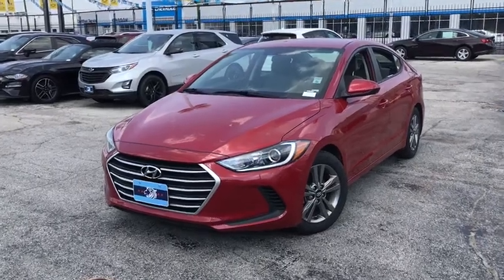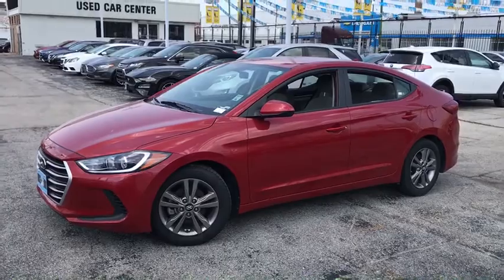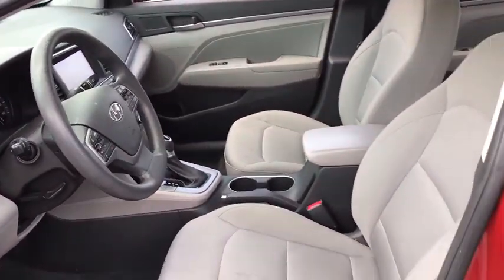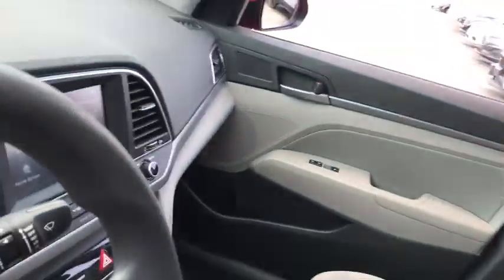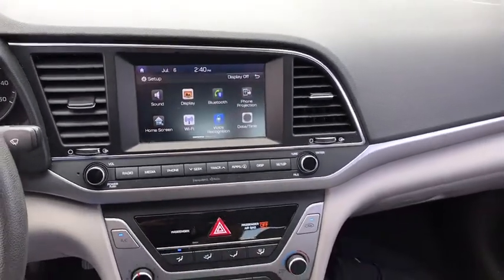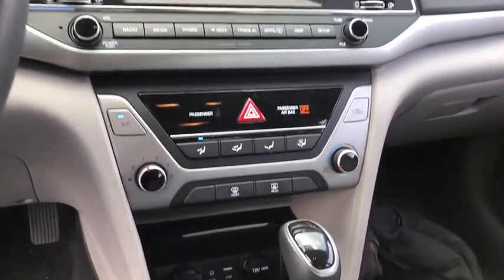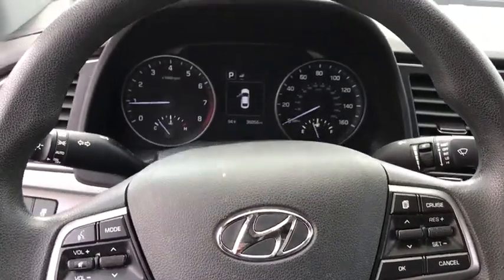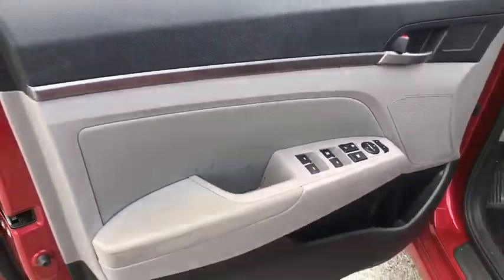2018 Hyundai Elantra Near Me, Oak Lawn, Matteson, Northwest Indiana, Calumet City P20457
Used 2018 Hyundai Elantra available in Chicago, Illinois at Kingdom Chevrolet. Servicing the Oak Lawn, Matteson, Calumet City, area.

Kingdom Chevrolet
6603 S Western Ave

Odometer is 5989 miles below market average! Clean CARFAX. CARFAX One-Owner. 2018 4D Sedan Hyundai Elantra Red 6-Speed FWD 2.0L 4-Cylinder DOHC 16V HUGE INVENTORY REDUCTION SALE GOING ON NOW!! NO CREDIT, LOW CREDIT NO PROBLEM . WE HAVE THE TEAM TO HELP YOU GET INTO A GREAT DEPENDABLE RIDE.